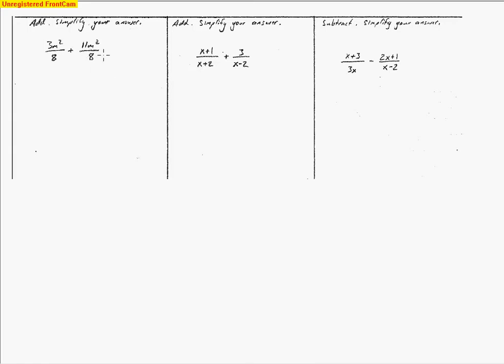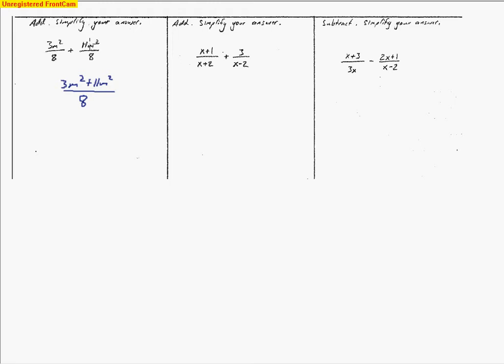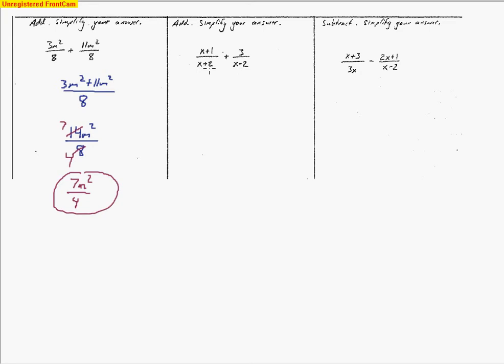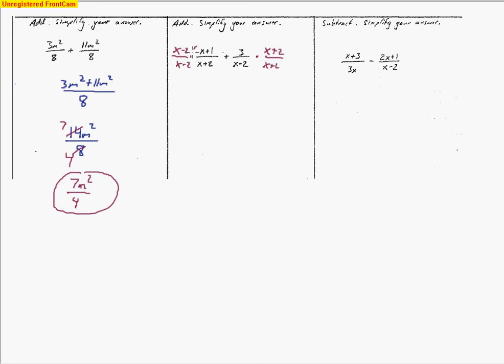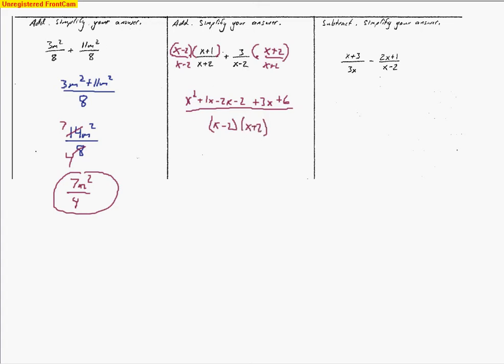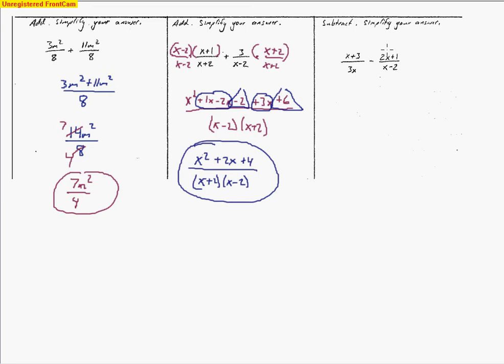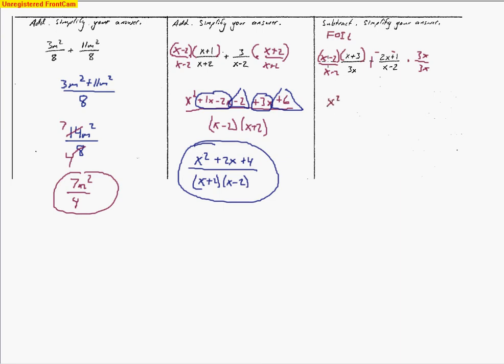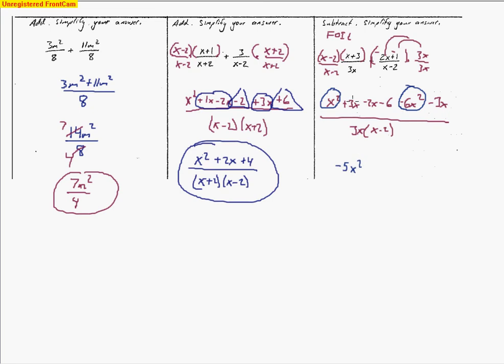Algebra A Study Guide for Test 1 Quarter 4 Part 2